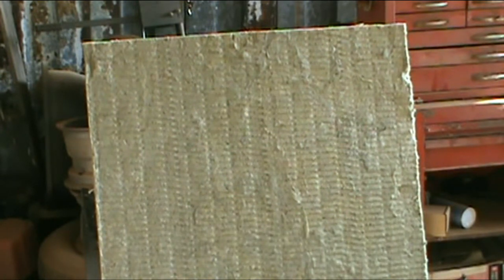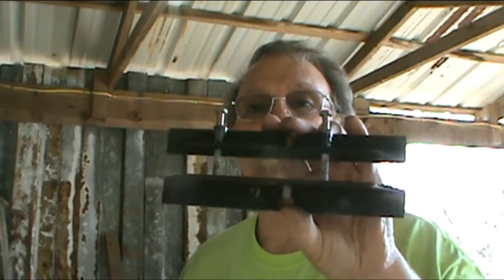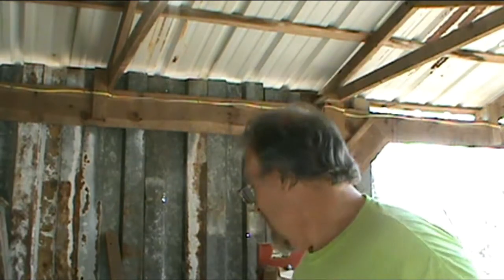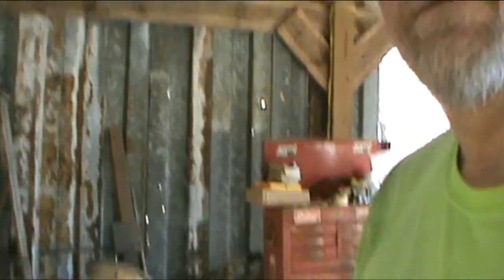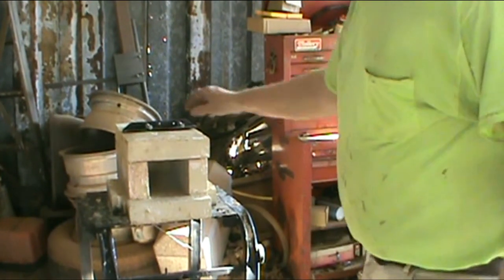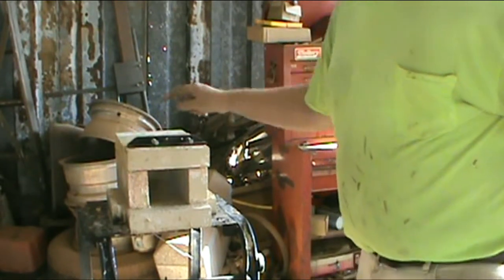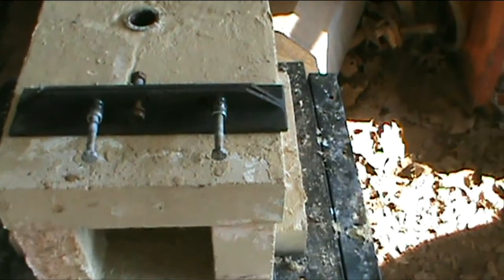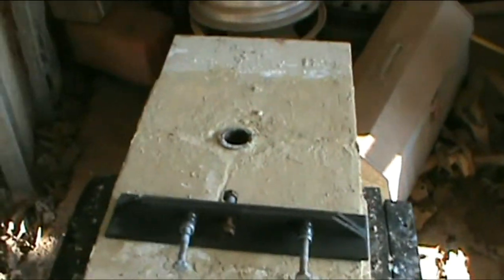Wraping the forge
Insulating my gas forge with mineral wool and protecting with a metal housing.

Bone Knives Where I post updates and pictures of new items around the knife bench.